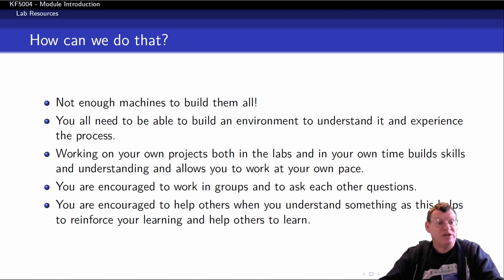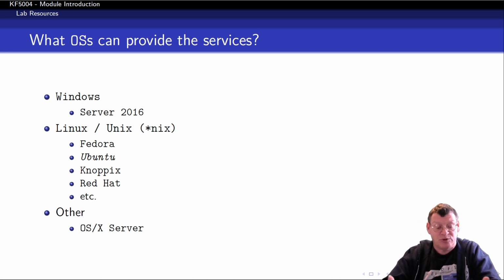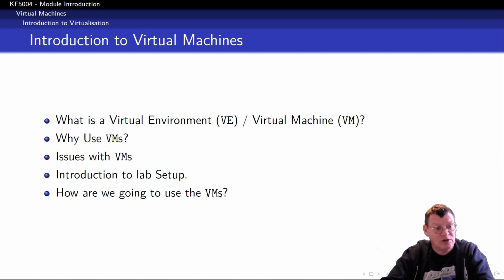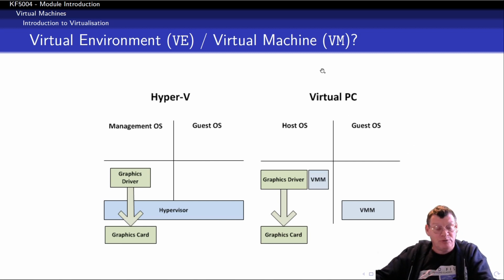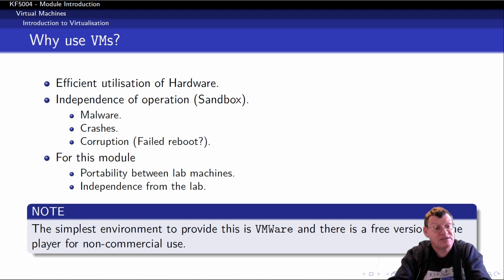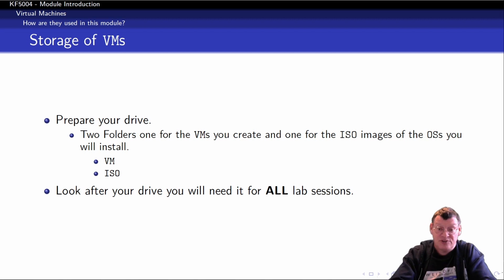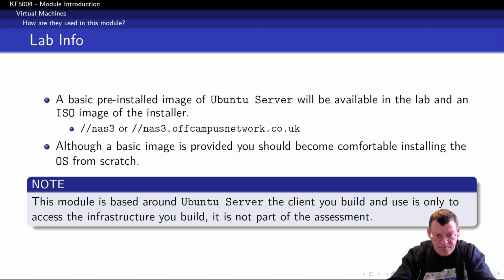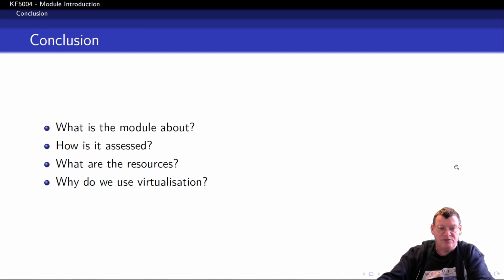KF5004 - Session 1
KF5004 - Module Introduction and Virtualisation